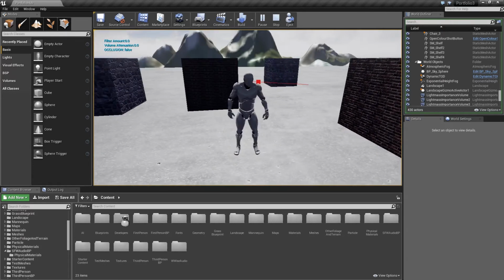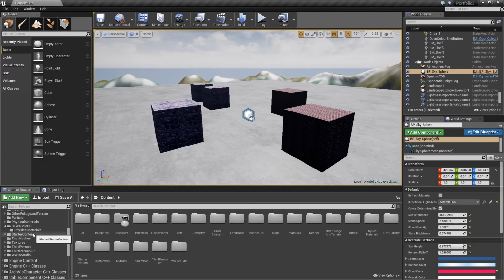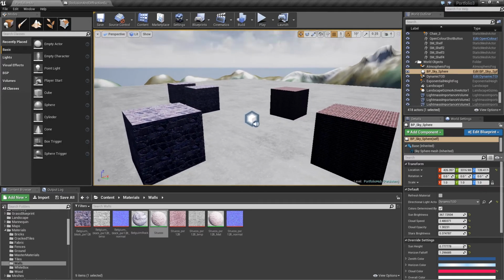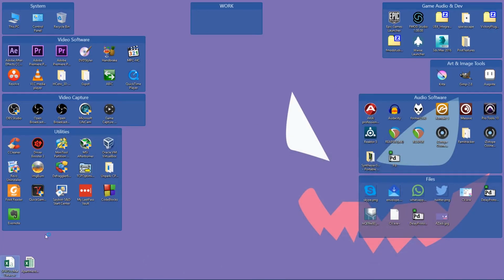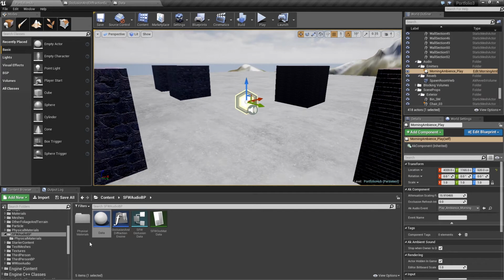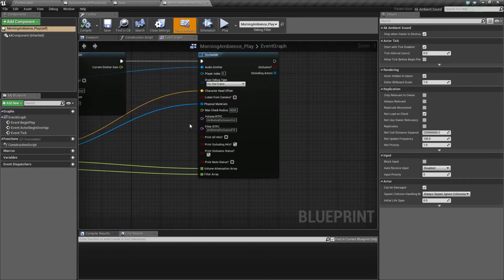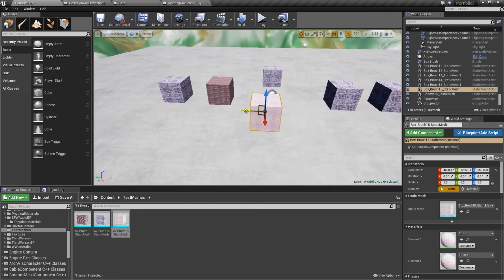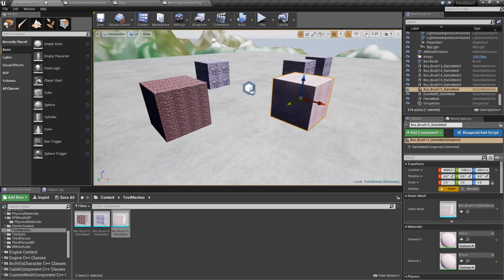Unreal Engine 4 Custom Audio Occlusion Engine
A demo of my custom audio occlusion engine for UE4 and Wwise, built in blueprints.